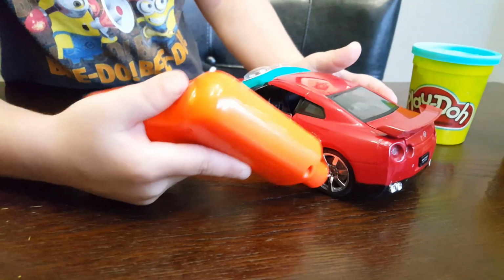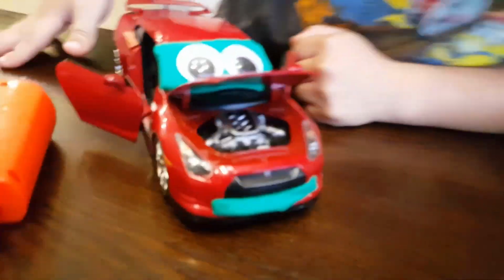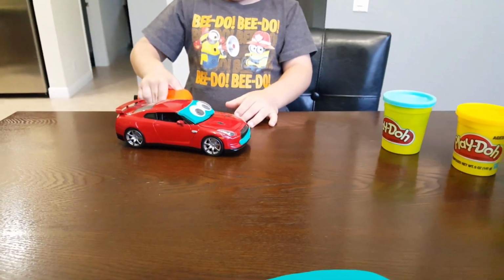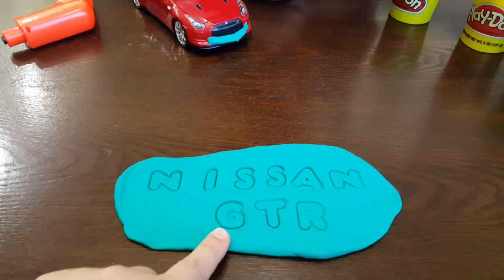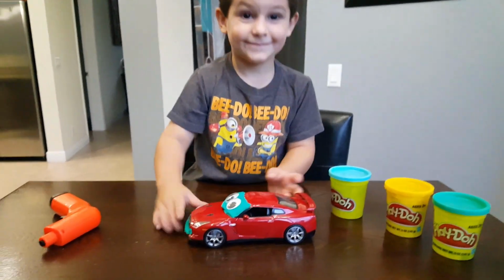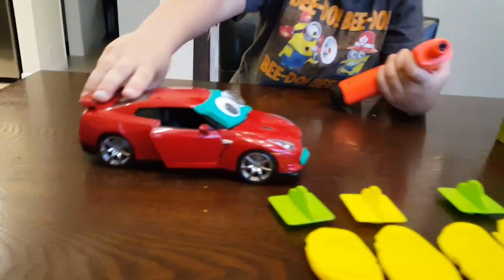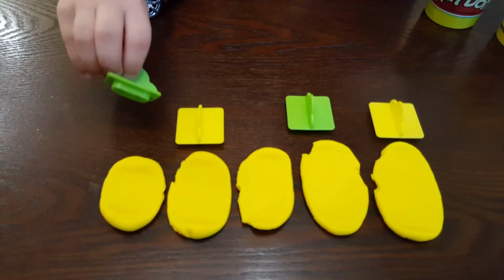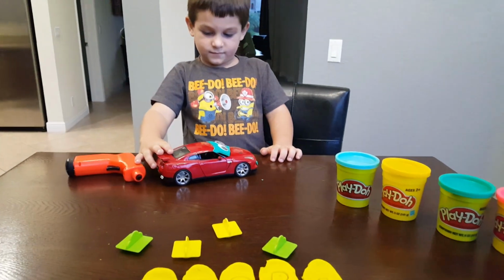Learn ABC Alphabet With CARS - NISSAN GTR- Spelling FUN - PLAY DOH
Alec Loves to learn.. Add CARS and Play Doh and Make it FUN... Today we are Playing with a Nissan GTR!  Let's learn how to Spell NISSAN GTR and DOORS... Way to go Alec...